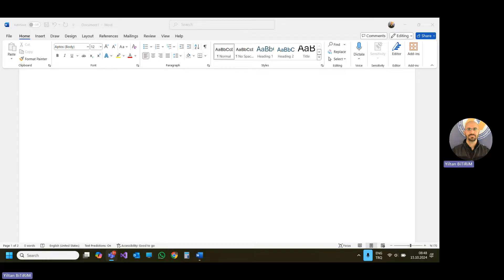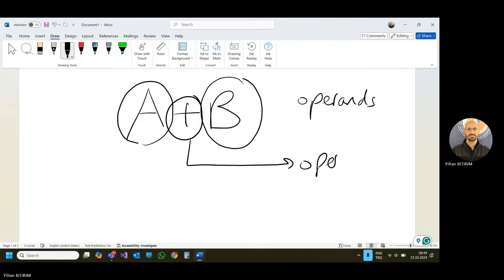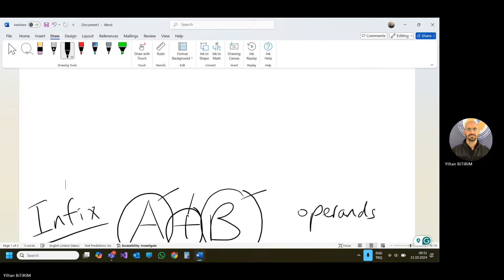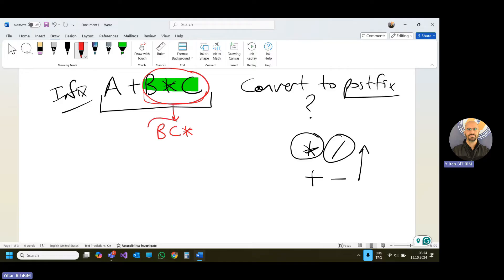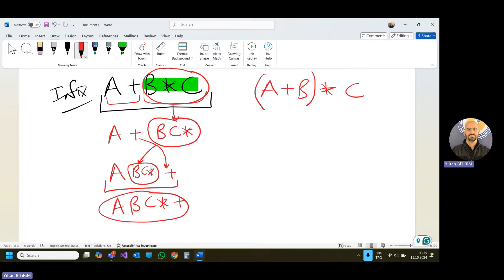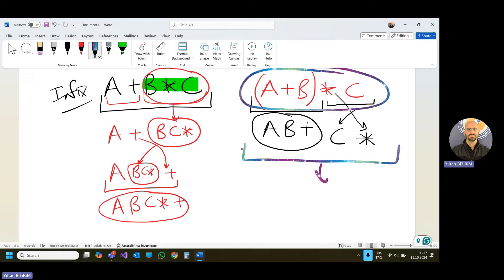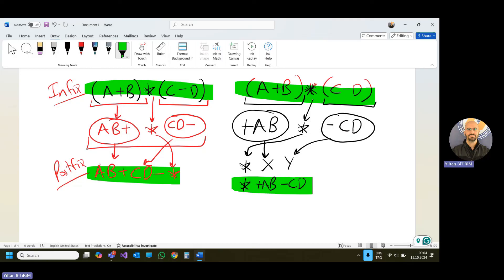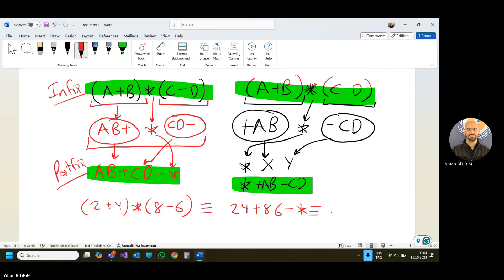Infix, Postfix and Prefix Forms